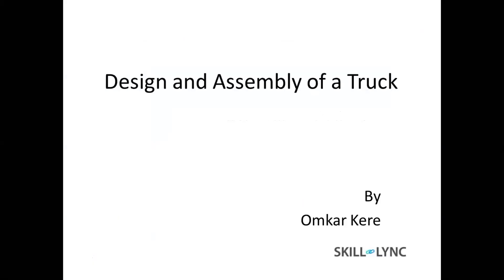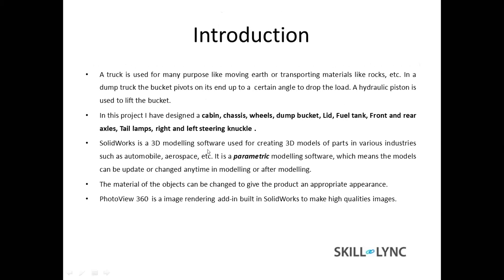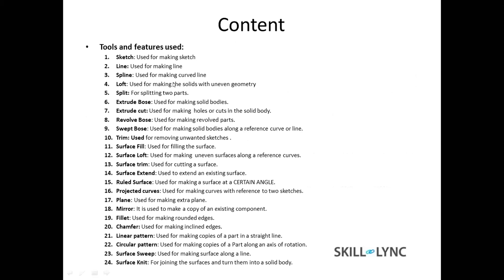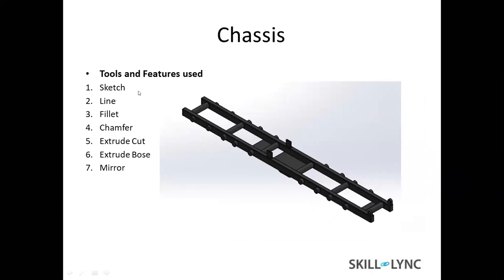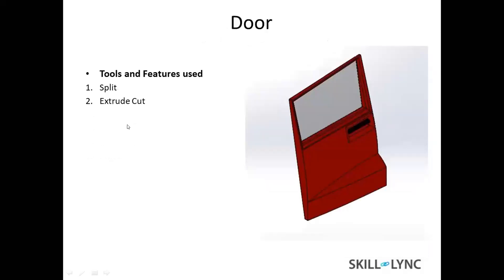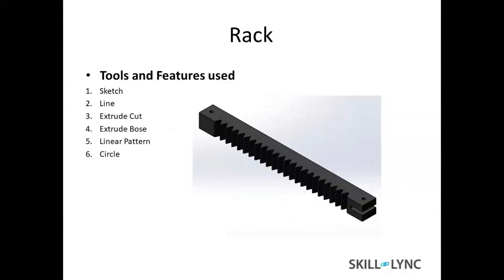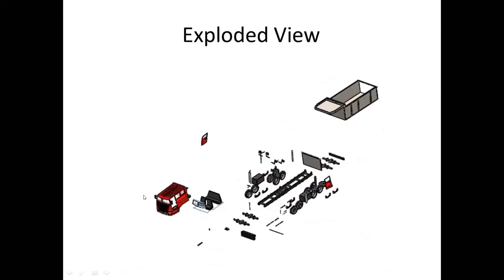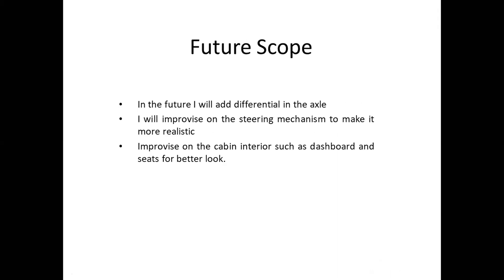How to Assemble a Tipper Truck | Skill-Lync Projects | Ultimate Solidworks program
Our design engineers master's student Omkar Kere explains his project on Design assembly of a truck using Solidworks. He takes us through the various parts of the truck and assembled them. He also shows us the final rendered output using PhotoView360.

1. Skill-Lync is an e-learning platform for Engineering students with 800+ positive reviews on Google.
2. Learn industry-oriented technical skills.
3. Work on 4 Industry oriented projects. Create a strong profile that will help you get recruited.
4. Have a look at the profile of a student of ours
5. Attend 4 live video conferencing support sessions every week.
6. Interact with industry experts and Skill-Lync support team 24/7 to get your doubts clarified
7. Get recruited with help from our placement assistance team.